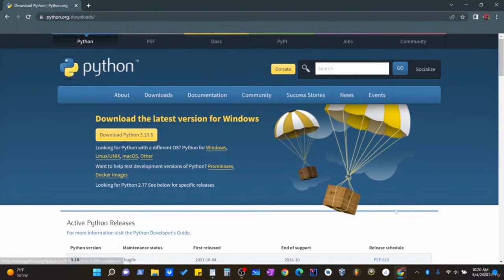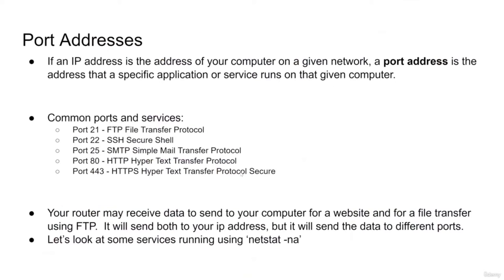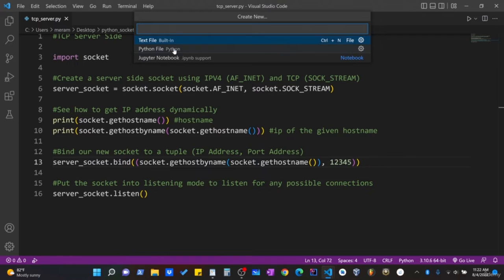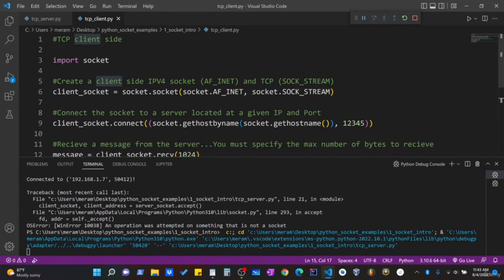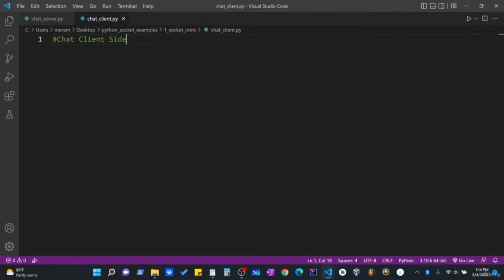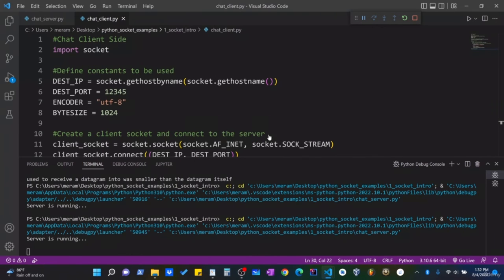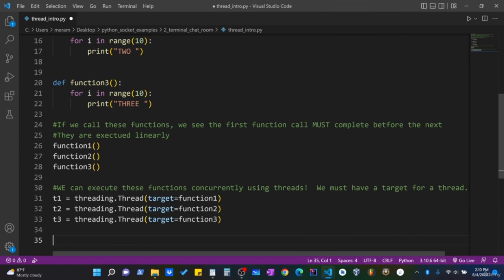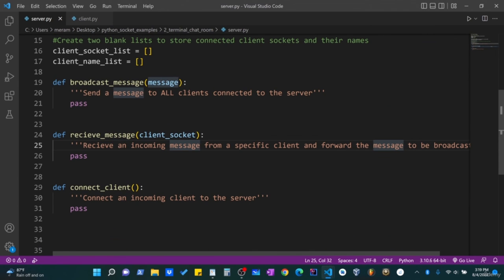Python Socket Programming Tutorial for Beginners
In this Python Socket programming tutorial for beginners, you'll learn how do computer programs communicate with Sockets and Python!
Python Socket Programming Tutorial
Socket Programming in Python: Client, Server, and Peer Examples

Python is a fantastic programming language.  After learning the basics, moving onto the various modules and libraries is the next logical step.  So much functionality can be brought into your program by knowing when and how to use the correct python extension.

In this introductory course learn the basics of networking with Python: IP addresses, port addresses, TCP and UDP communication, and more!  Learn how to use the socket module to create IPV4, TCP/UDP sockets to run as on the server side and client side and most importantly, send encoded information back and forth from one machine to another over a network!

We will also preview how to use the threading module so you can take your simple communication stream between an individual client and server and open it up such that your server could host an unlimited number of clients all communicating at once; your own chat room!

        Networking Fundaments such as IP and port addresses, IPV4, TCP, and UDP protocols
        How to use the socket module to create an IPV4/TCP client/server python
        How to use the socket module to create an IPV4/UDP client/server in python
        How to use the socket module to create a basic two way chat in the terminal in python
        An introduction to the threading module

        Basic python knowledge is recommended.

Who this course is for:

        Anyone interested in writing network applications with python
        Anyone interested in socket programming